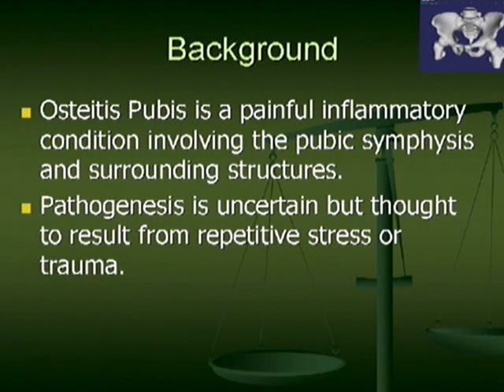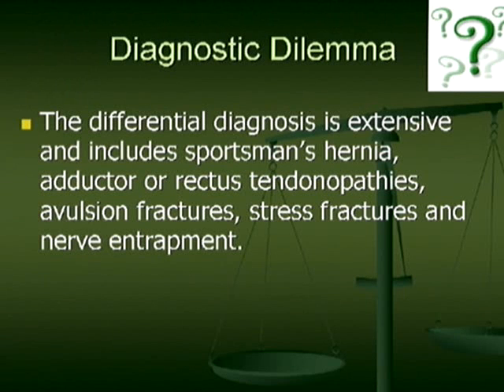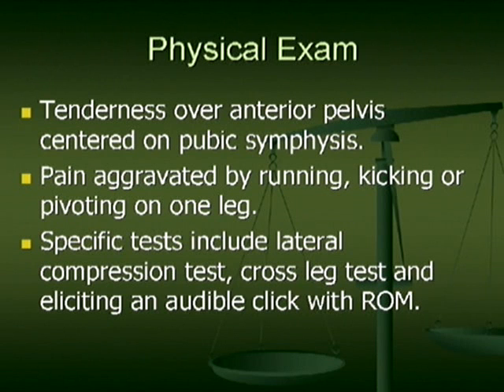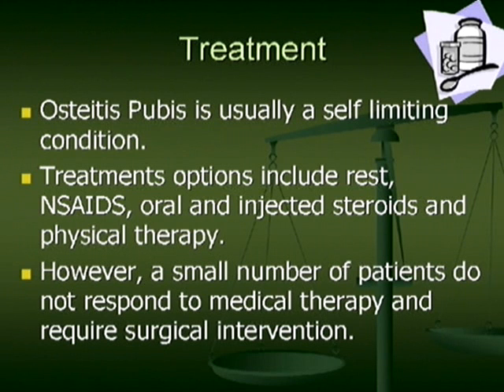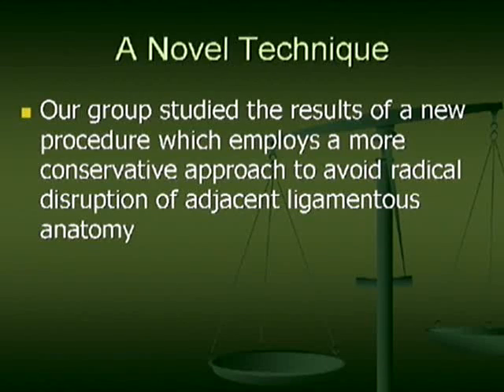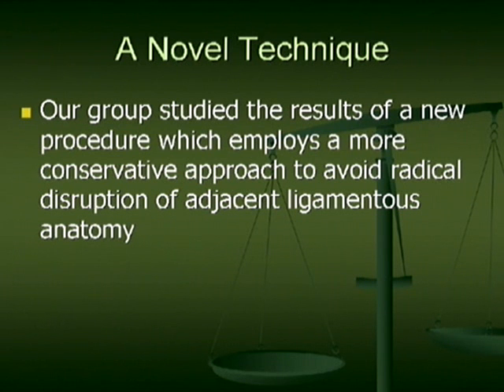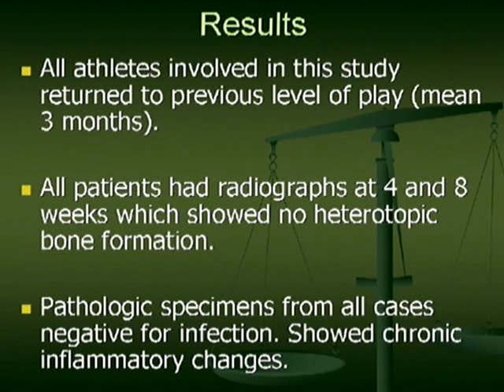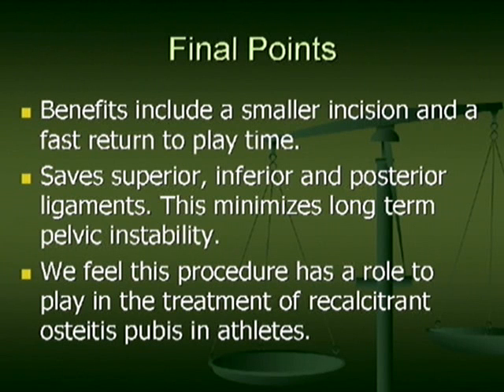Surgical Treatment of Osteitis Pubis in Athletes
Minimally Distruptive Surgical Technique for the Treatment of Osteitis Pubis in Athletes. Presented by Charles A. Popkin, M.D. University of Miami at the 2008 Florida Orthopaedic Society Annual Meeting.